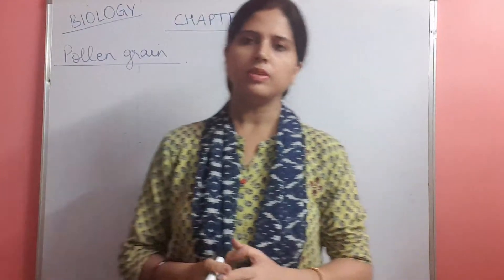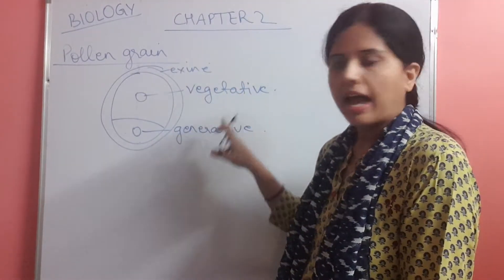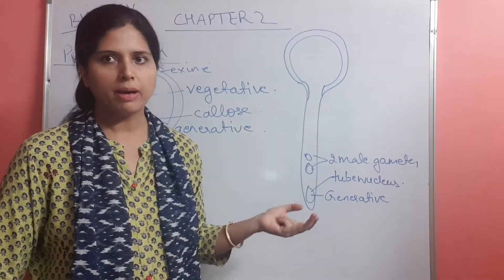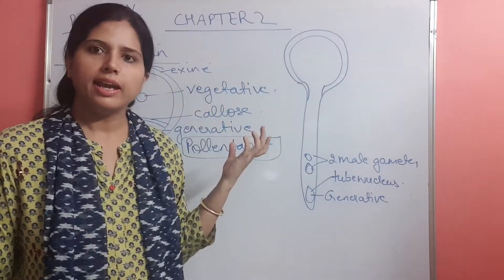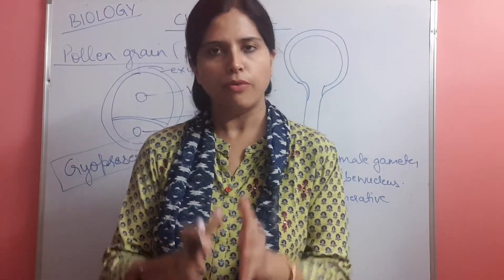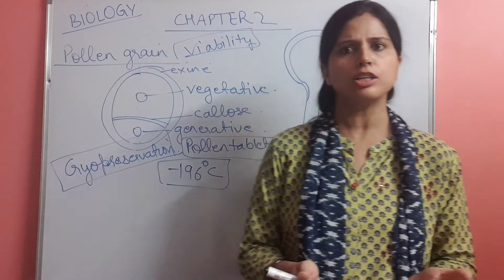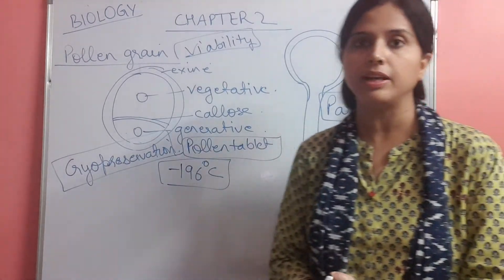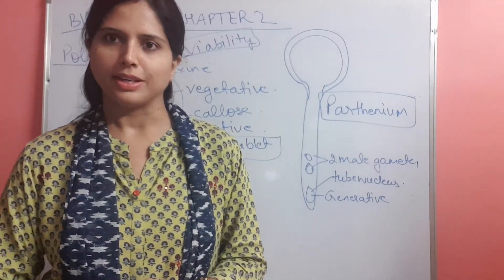Class Xii Biology Chapter 2: Pollen grain structure, pollen allergies and viability.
Dr.Bhawna Saroha (PGT- Biology)